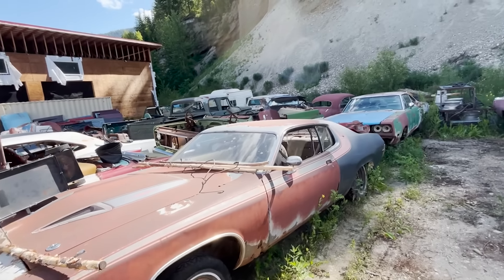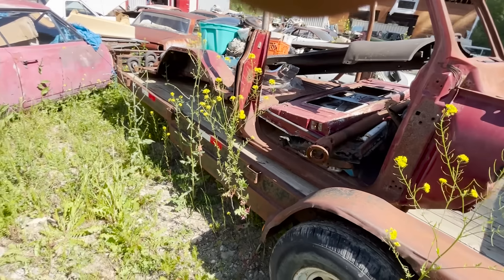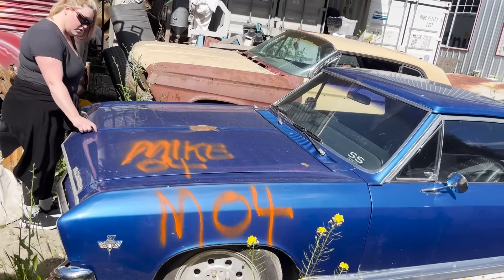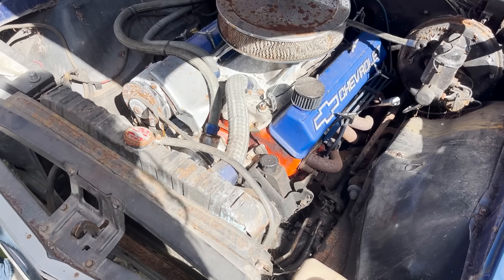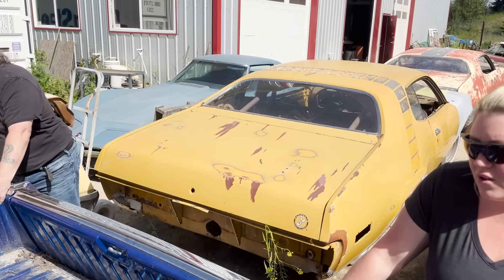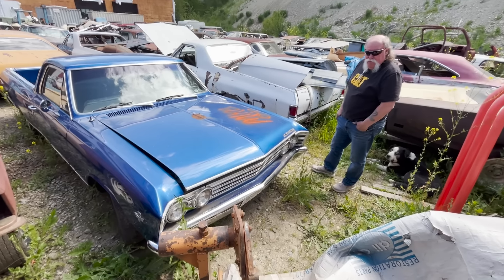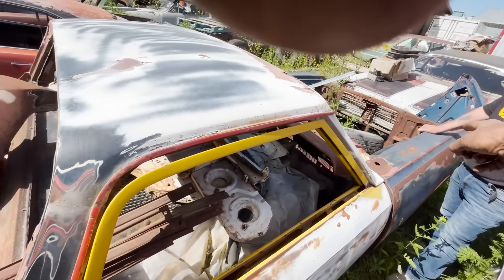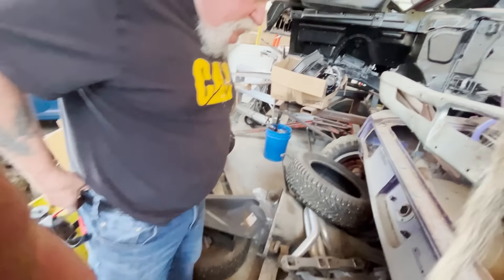Will My Fans End Up Buying My Cars?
Today, my fans are visiting the shop to check out and possibly purchase some of my vehicles. They're deep in thought, weighing their options. Will we make a deal? Watch to find out!

Amazon Store Canada
Amazon Store US